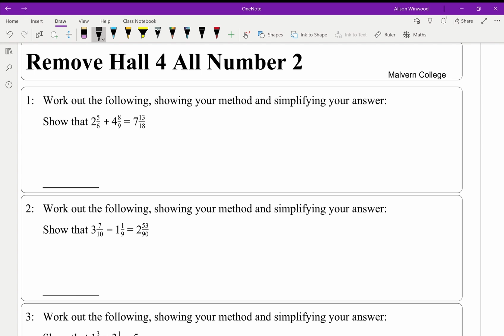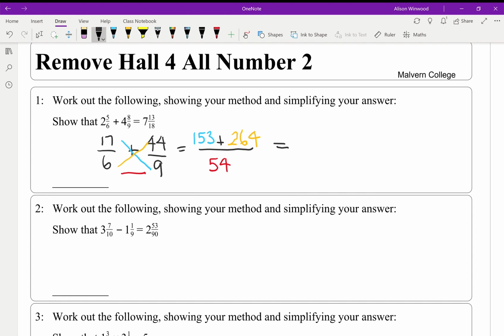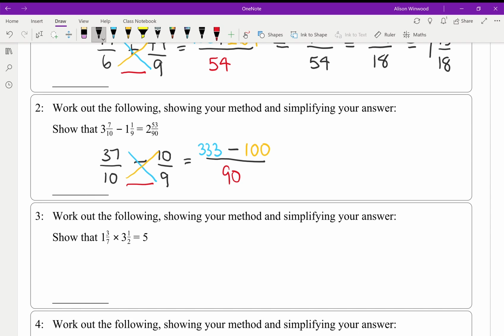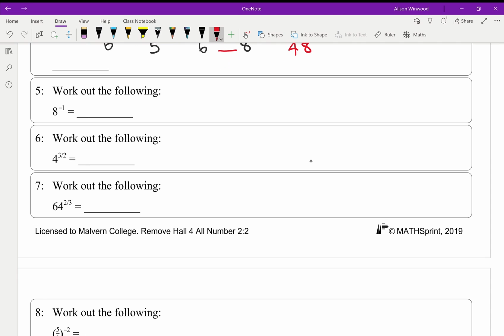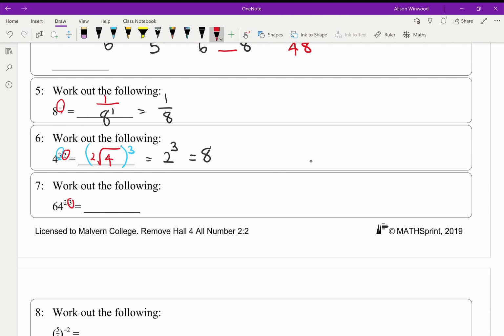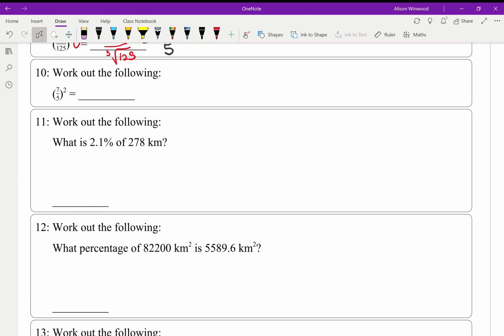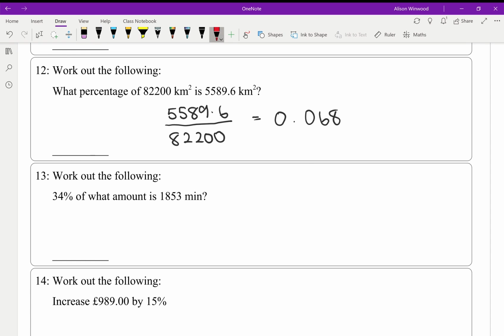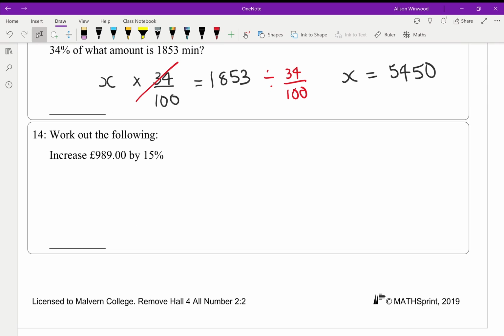Remove Hall Number 2 Video 1